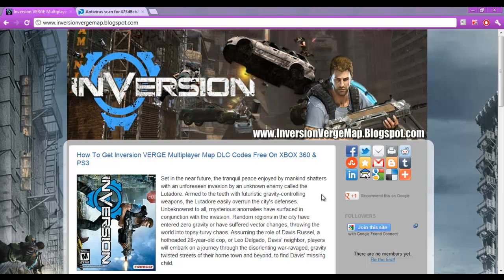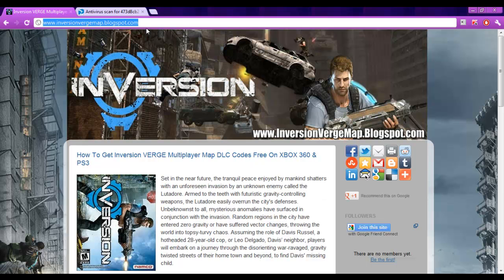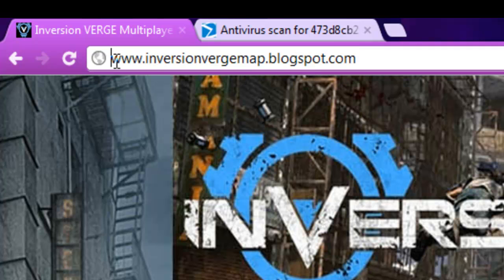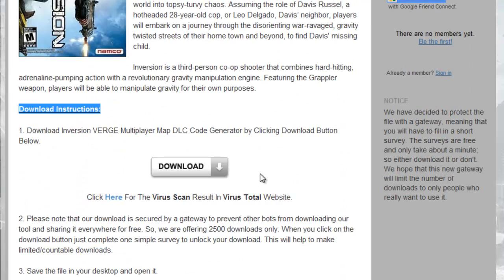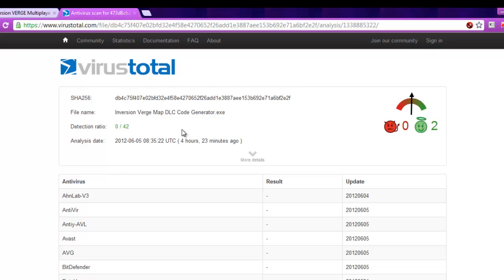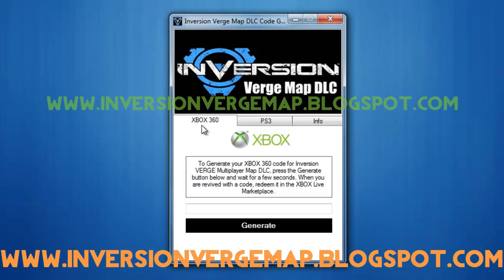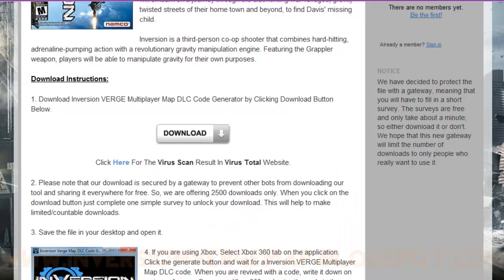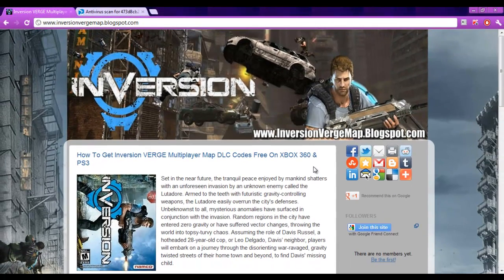Inversion VERGE Multiplayer Map DLC Game Crack - Free Download - PS3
This video tutorial will show you how to download Inversion VERGE Multiplayer Map DLC codes free on your Xbox 360 and PS3. This is very rare opportunity to download Inversion VERGE Multiplayer Map DLC game for free!

After downloading the application, just follow the instructions given on the web site or the video to learn how to use the application. After doing the steps correctly, you will be able to download Inversion VERGE Multiplayer Map DLC codes for free on your Xbox 360 or PS3. Have any questions? Feel free to pm me or leave a comment on my website! Thank you. Enjoy the game!

Game Info :

Set in the near future, the tranquil peace enjoyed by mankind shatters with an unforeseen invasion by an unknown enemy called the Lutadore. Armed to the teeth with futuristic gravity-controlling weapons, the Lutadore easily overrun the city's defenses. Unbeknownst to all, mysterious anomalies have surfaced in conjunction with the invasion. Random regions in the city have entered zero gravity or have suffered vector changes, throwing the world into topsy-turvy chaos. Assuming the role of Davis Russel, a hotheaded 28-year-old cop, or Leo Delgado, Davis' neighbor, players will embark on a journey through the disorienting war-ravaged, gravity twisted streets of their home town and beyond, to find Davis' missing child.

Inversion is a third-person co-op shooter that combines hard-hitting, adrenaline-pumping action with a revolutionary gravity manipulation engine. Featuring the Grappler weapon, players will be able to manipulate gravity for their own purposes.

Xtra Tags [Please Ignore]

How to get Inversion VERGE Multiplayer Map DLC for free
Download Inversion VERGE Multiplayer Map DLC full version game